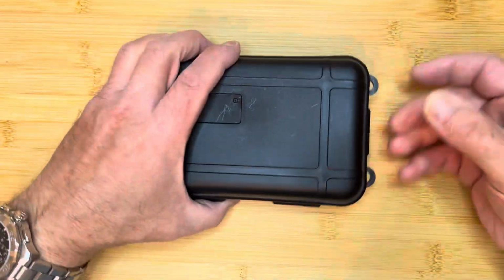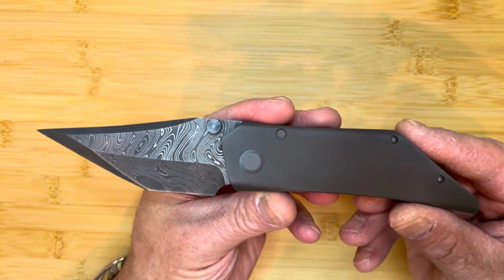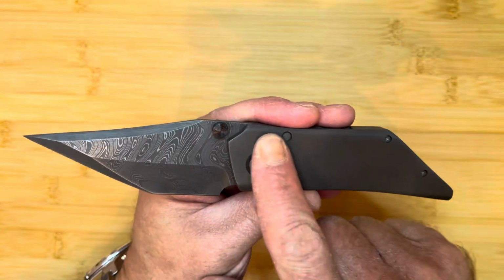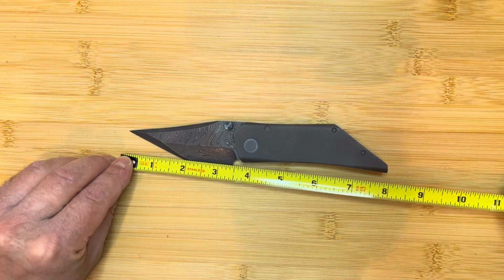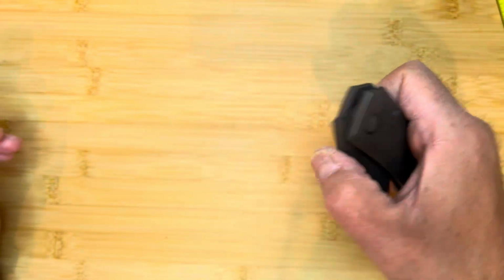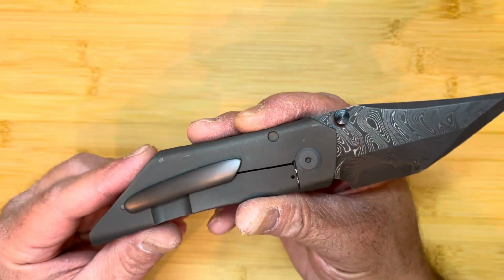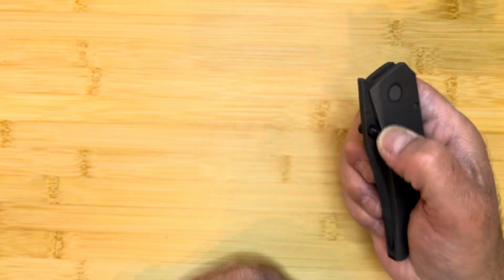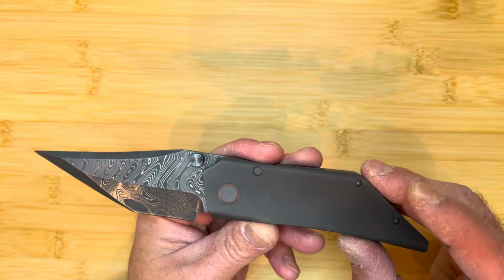Unboxing a Grail I’ve Been Chasing! GriffinBladez Large Custom Creep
What happened to this maker??! Unbelievably talented!